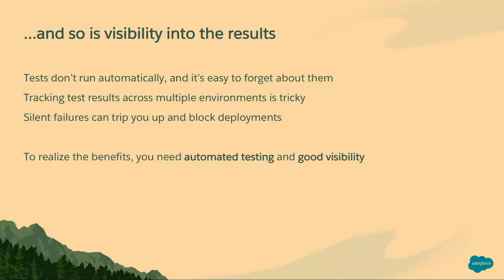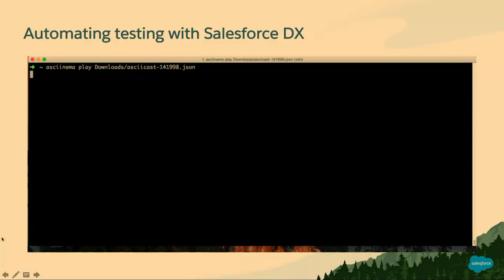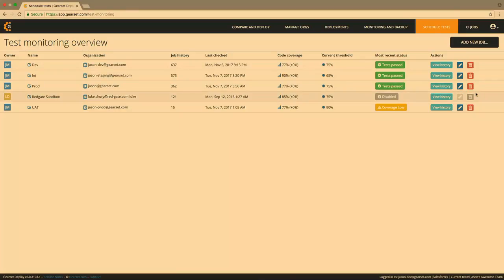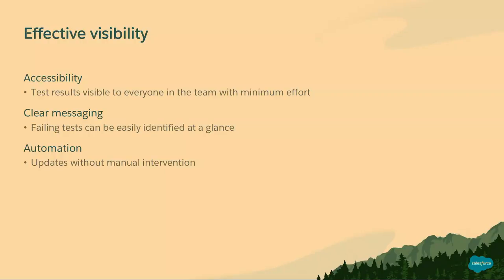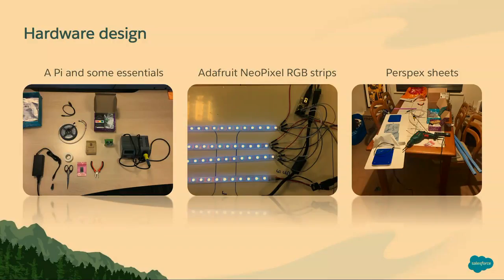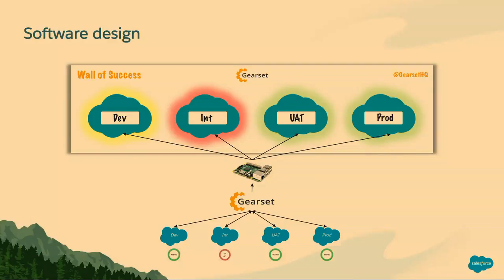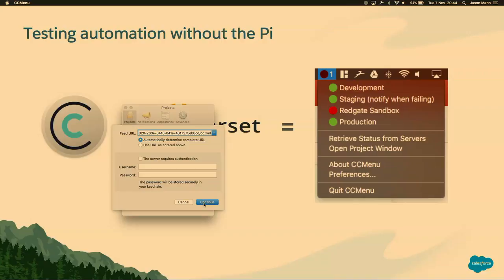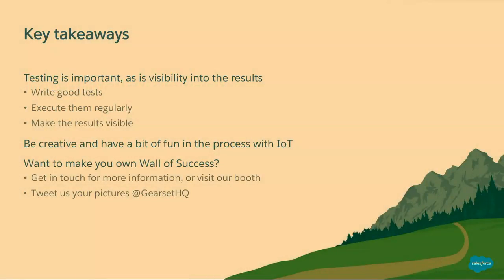Using IoT to Visualise the Health of Your Orgs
Keeping track of the tests in your sandboxes can be tricky, even for a seasoned developer. With new features to build and customers to delight, it's all too easy to miss a single failure until it's too late. But what if you could see the health of your orgs at glance and know where to work your magic? Join us to see how to use IoT to create your own wall of success and display the health of your orgs for all the team to admire.